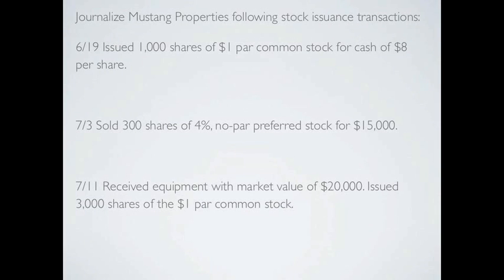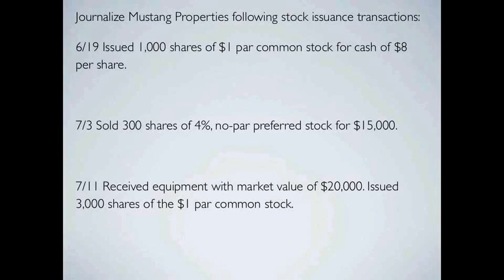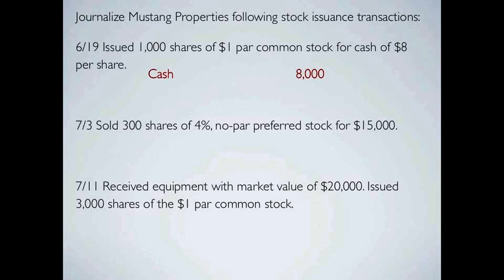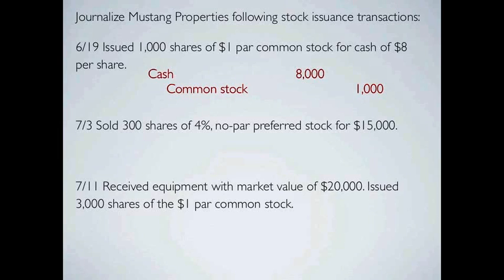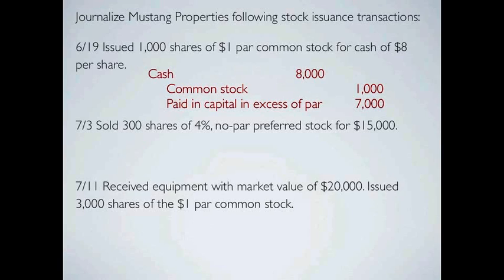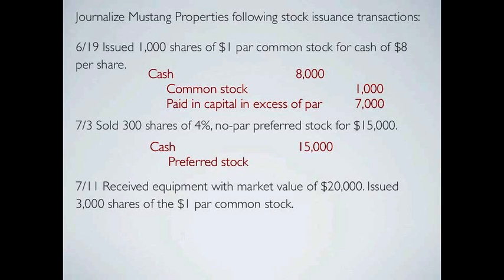Issuing Stock Transactions and Calculating Paid-in Capital - Financial Accounting video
Issuing Stock Transactions and Calculating Paid-in Capital - Financial Accounting video by TheAccountingDr demonstrates three transactions involving issuing stock as well as carrying that example through to compute the paid-in capital section of stockholders' equity on the balance sheet.

For more accounting/how to eLectures (and accompanying lecture notes) similar to Issuing Stock Transactions and Calculating Paid-in Capital, FAQs, a blog and eBooks